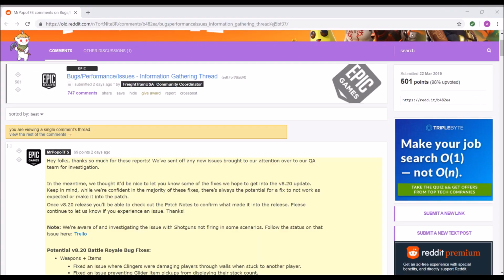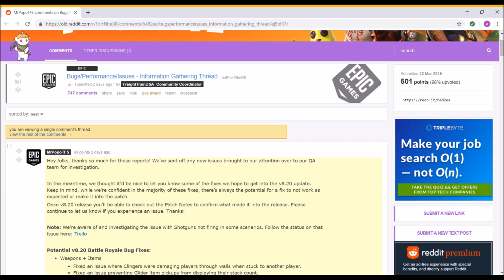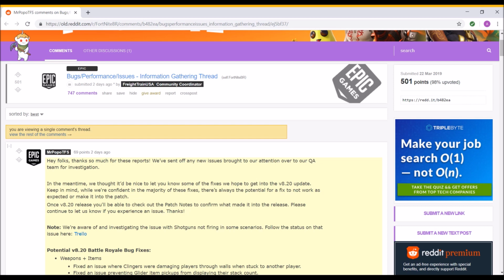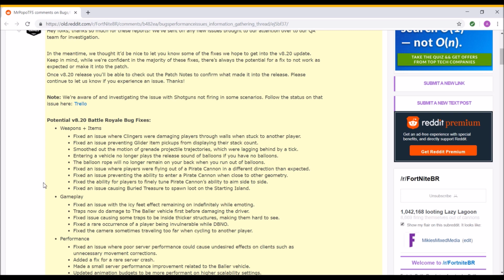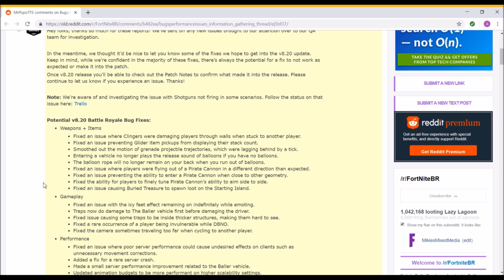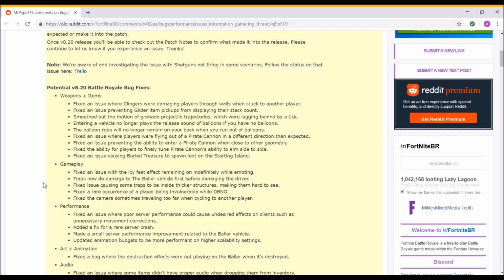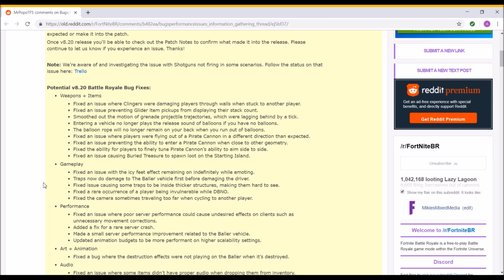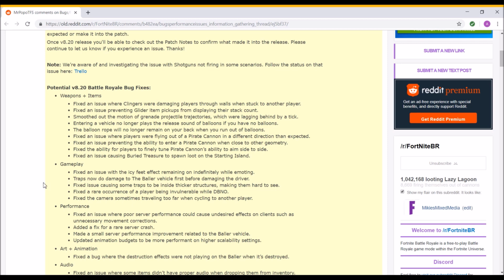FORTNITE PLANNING TO BUFF THE BALLER?!?!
A preview of what might come in V8.20 was posted on Reddit by Epic and you will be surprised at what is in it!

Check out the Daily Fortnite podcast and use code mmmikedaddy in the item shop!